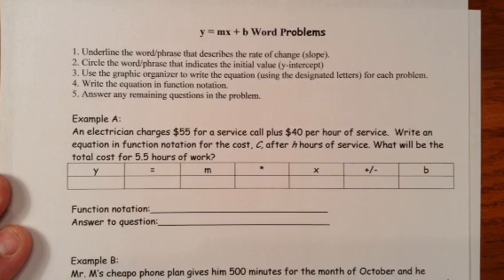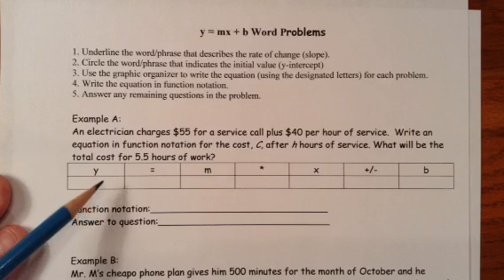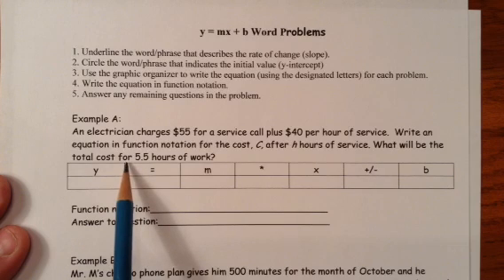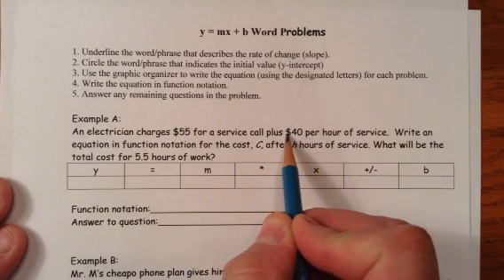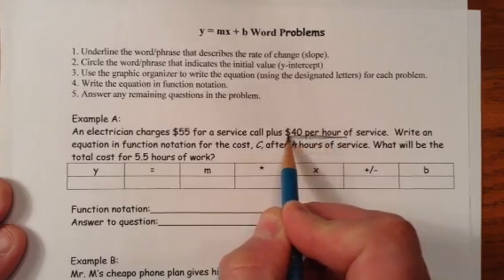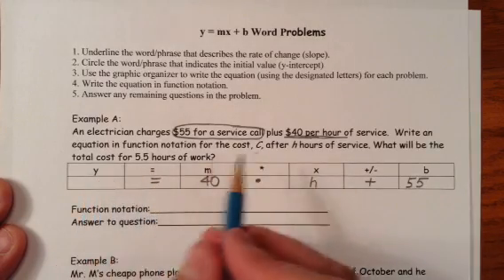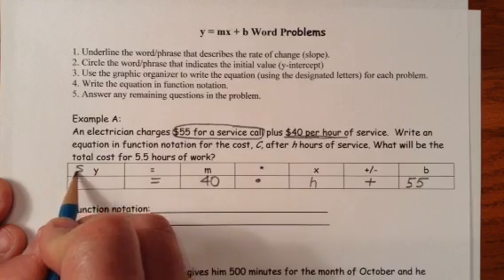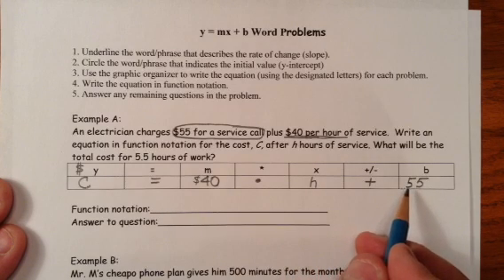Linear word problems